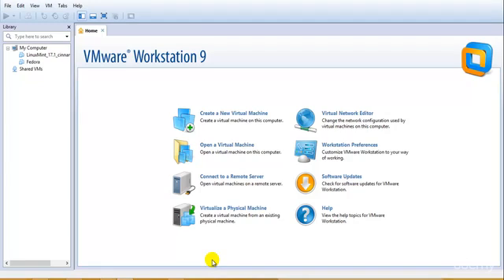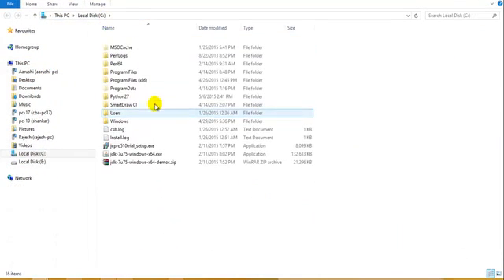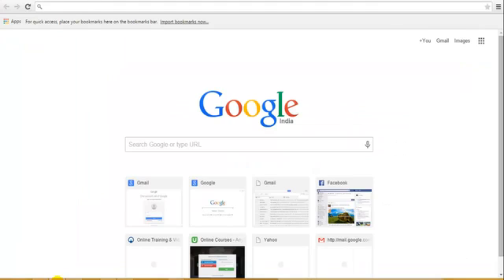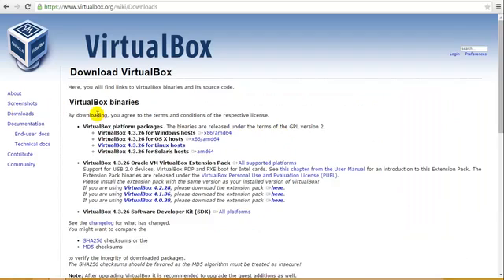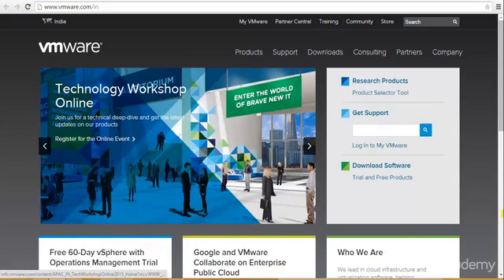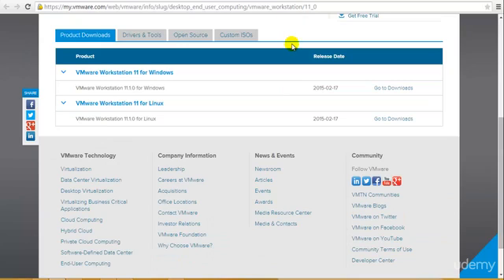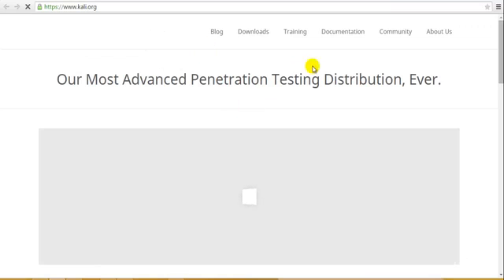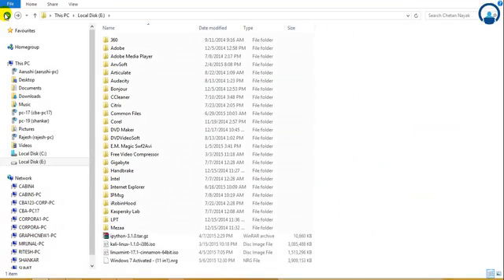Lesson 3 : Kali Linux